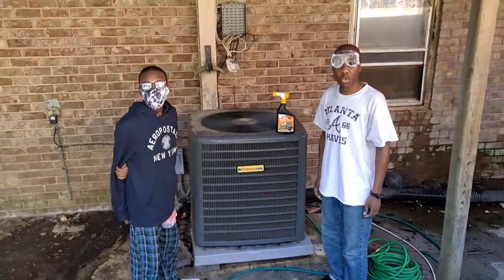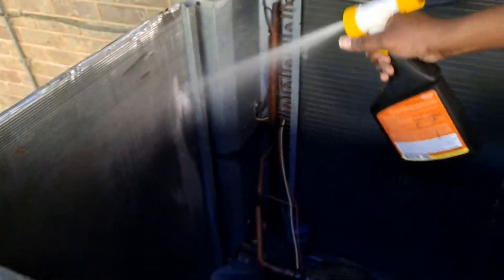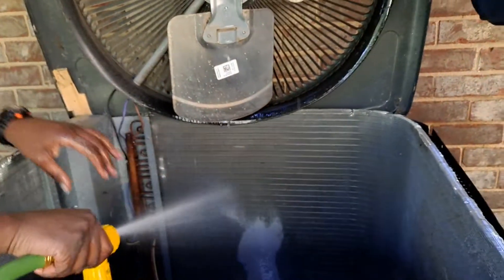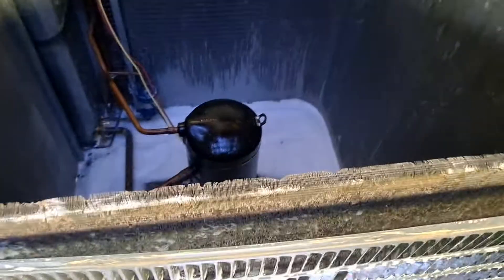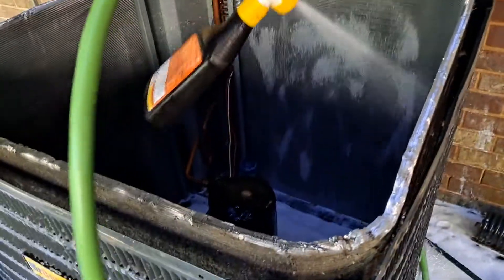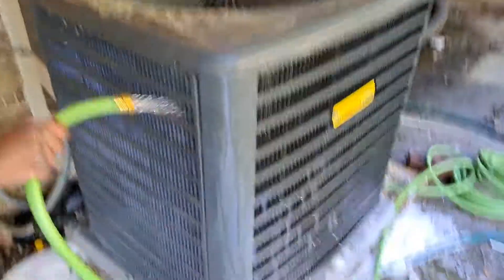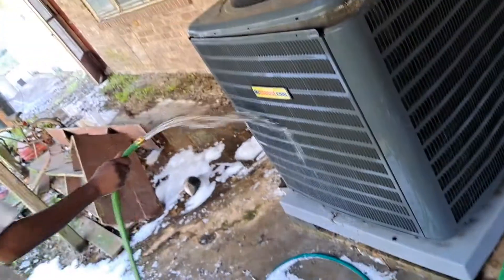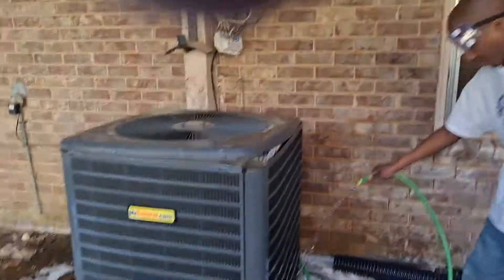Nu-Calgon Tri-Clean Condensor 2X Cleaning my Coils 4/3/2022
Air Conditioning